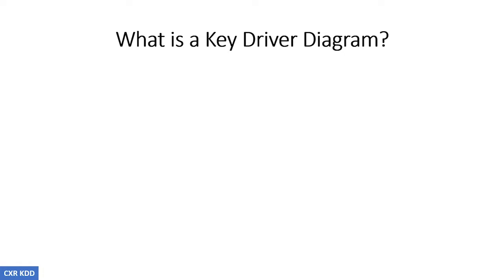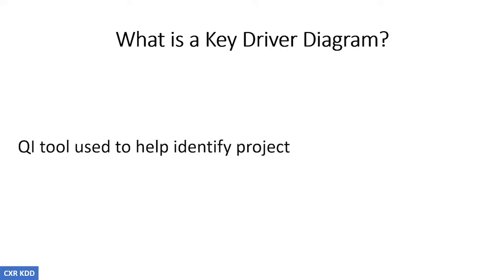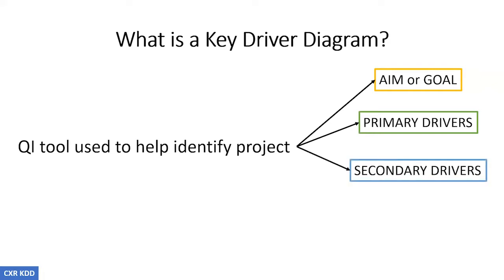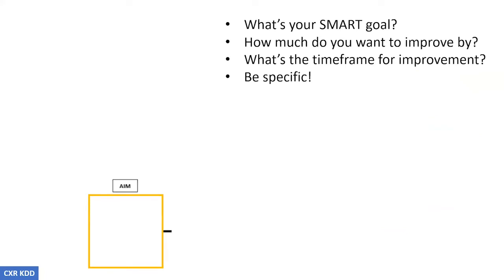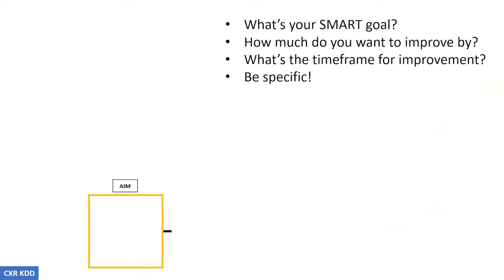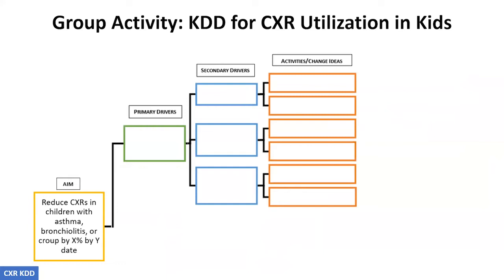MEDIC CWM 10 7 2022 Part 9 Key Driver Diagram